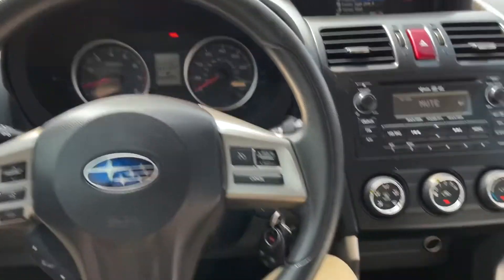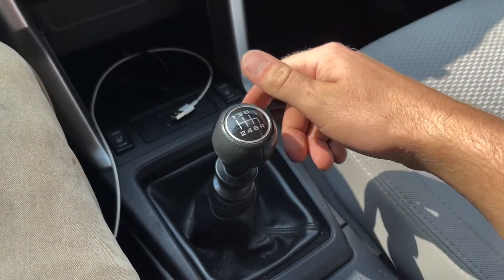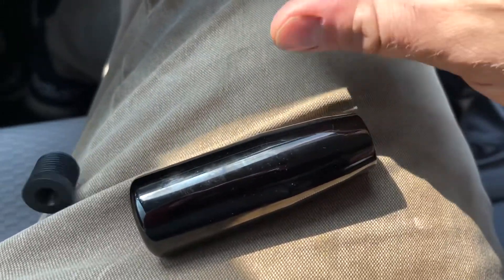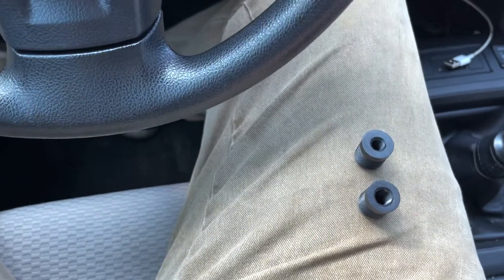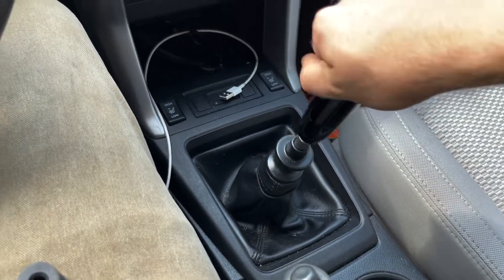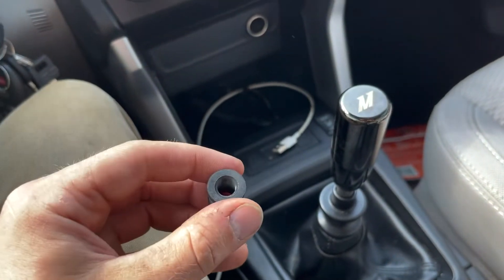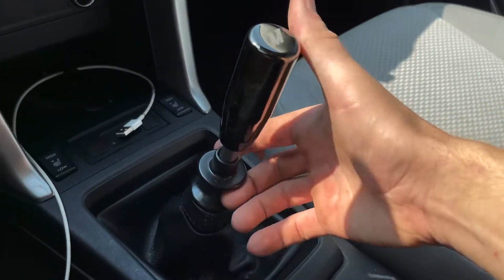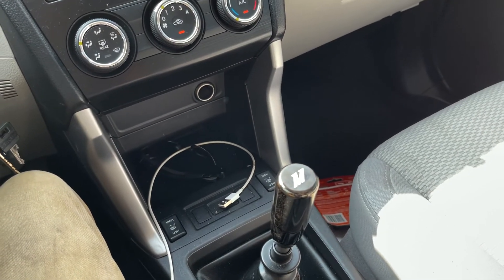How To Replace Your Cars Shift Knob (2014 Subaru Forester)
Today I show you how to replace your cars shift knob. This is for manual transmissions only and the car in this video is a 2014 Subaru Forester